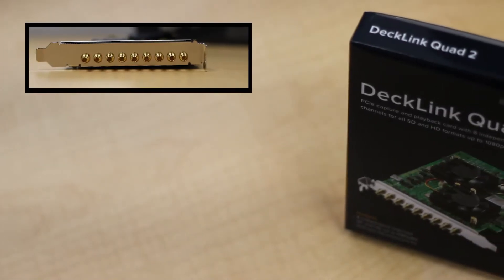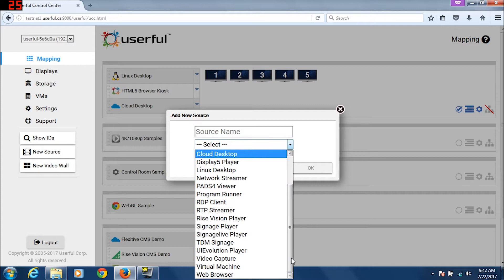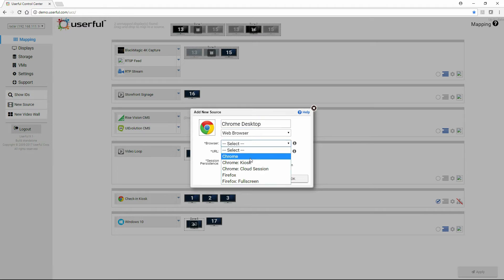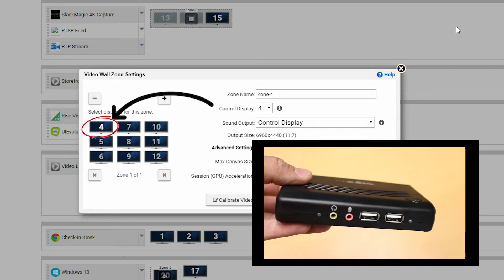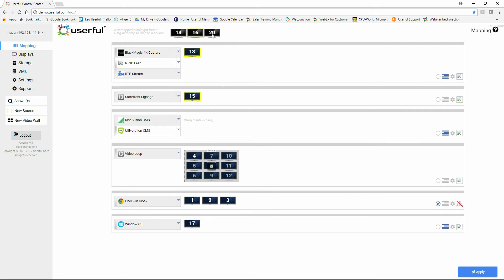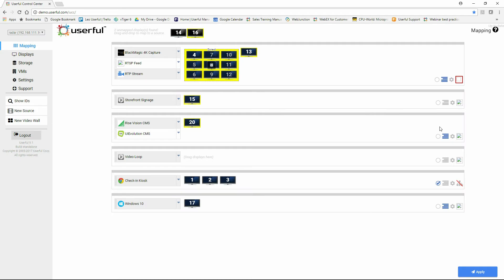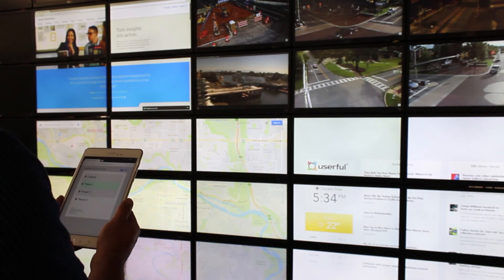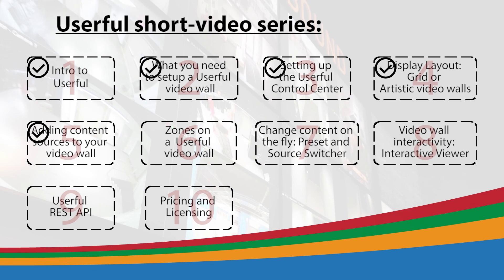Userful Video Series | Adding Content Sources to your Userful Video Wall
Userful supports just about any content on a video wall from real time content over the network to loops of video played from the hard drive and everything else in between. In this video, we will show you how you can do that from the UCC,

how to capture external HDMI content using capture cards